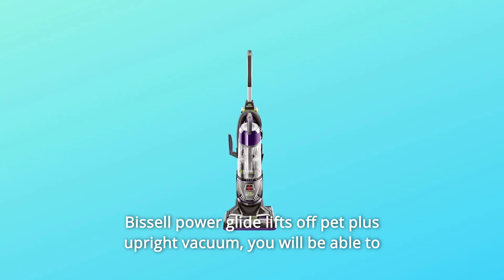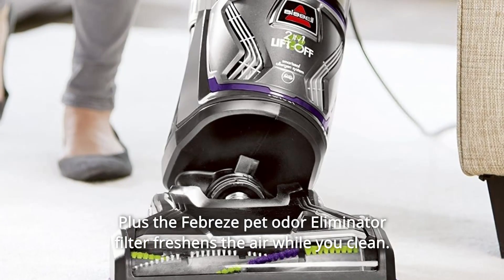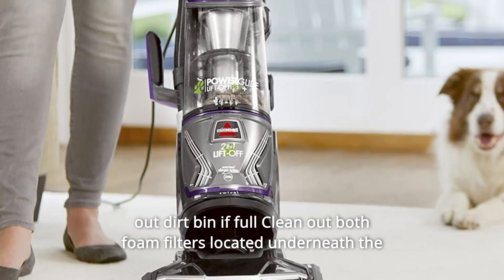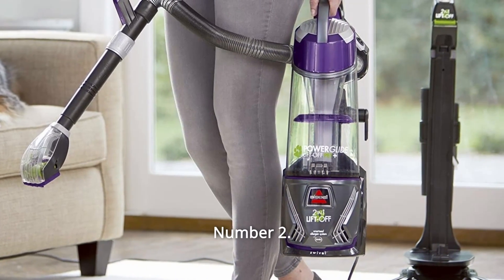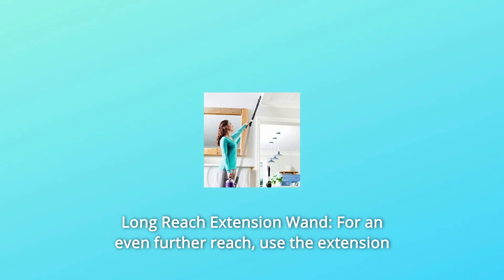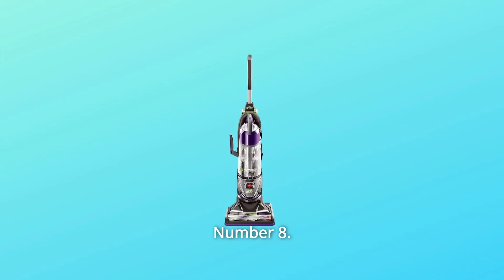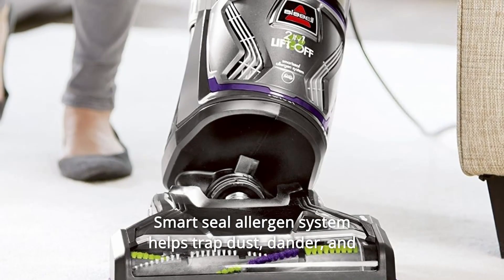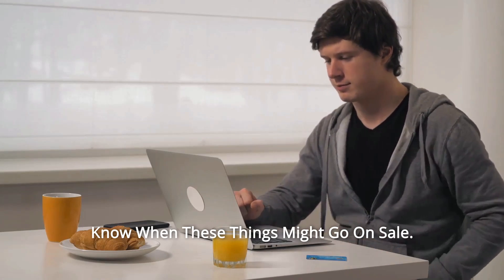Bissell 20431 Powerglide Lift Off Pet Plus Upright Bagless Vacuum Review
Check Amazon's latest price (These things might go on Sale)

You will be able to clean all the tough corners, edges, and soft surfaces where dogs create messes with the Bissell power glide lifts off pet plus upright vacuum. This vacuum has a smart seal Allergen system to help trap allergens and dander within the vacuum so they don't enter the air you breathe, in addition to the triple action brush roll and pet hair eraser tools specifically intended for difficult pet messes. In addition, the Febreze pet odour Eliminator filter freshens the air while you clean. All of this adds up to make the Bissell power glide lift off pet plus a formidable option for any pet parent. Troubleshooting Low or no suction: Make sure the hose is securely attached to the machine. On the hose wand base, turn the variable suction control knob. Remove any obstructions from the machine. Examine the foot, hose, and tank. If the dirt bin is full, empty it. Clean out both the foam filters under the tank and the pleated filter at the front of the machine base.

Number 1: Triple Action Brush Roll, which loosens, lifts, and removes pet hair and grime from different surfaces.

Number 2: SmartSeal Allergen System, which captures tiny dust and allergens within the vacuum.

Number 3 Febreze Pet Odor Eliminator Filter: Only Bissell offers a vacuum with an optional Febreze fragrance.

Number 4: 2-in-1 vacuum. Lift-Off Technology allows you to go anywhere your dogs create messes.

Number 5: Long Reach Extension Wand: Use the extension wand in conjunction with specialist pet gadgets to extend your reach even farther.

Number 6: Tangle-Free Pet TurboEraser Tool: Easily remove pet hair and grime from different surfaces while causing less knots around the brush.

Number 7: The volume of the dirt cup is 0.75 litres. Buy Bissell and help animals.

Number 8: 2-in-1 vacuum with lift-off technology for stairs, upholstery, and other surfaces.

Number 9: The on/off brush switch, along with the triple action brush roll, enhances cleaning over various surfaces.

Number 10: specialised pet tools Remove pet hair from stairwells, furniture, and other difficult-to-reach spots where pet hair accumulates.

Number 11: The smart seal allergy technology traps dust, dander, and allergies inside the vacuum.

Number 12: noxious pet odour The Eliminator filter removes pet scents and freshens the air while you vacuum.

Searches related to Bissell 20431 Powerglide Lift Off Pet Plus Upright Bagless Vacuum Review

Bissell 20431 Powerglide Lift Off Pet Plus Upright Bagless Vacuum
Bissell 20431
Bissell Powerglide Lift Off Pet Plus Upright Bagless Vacuum